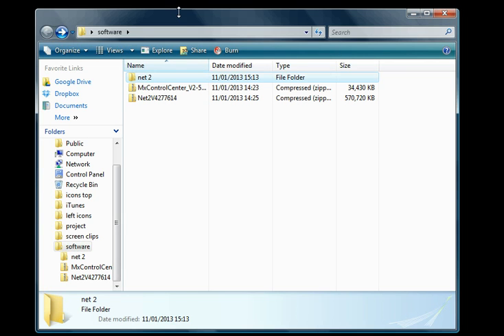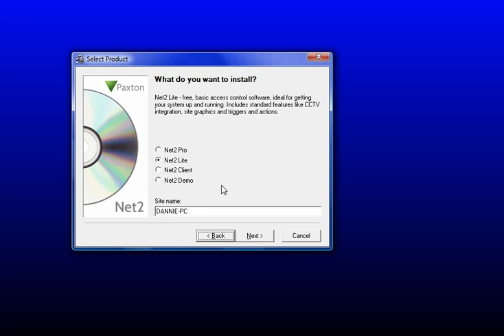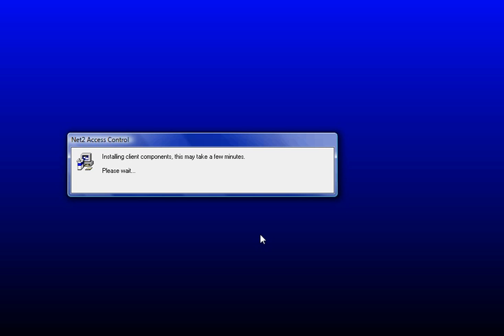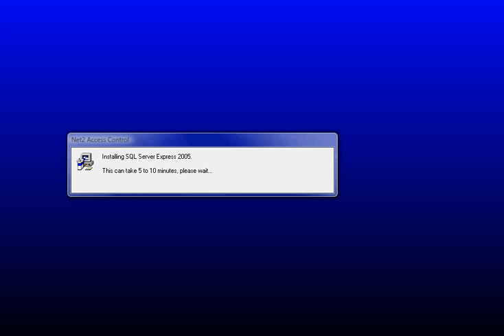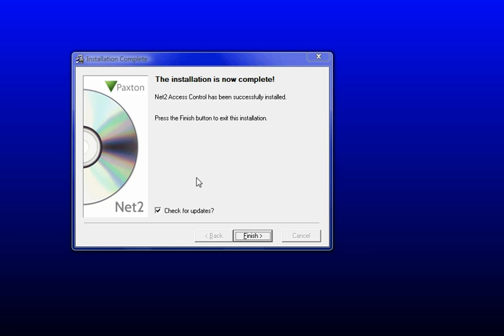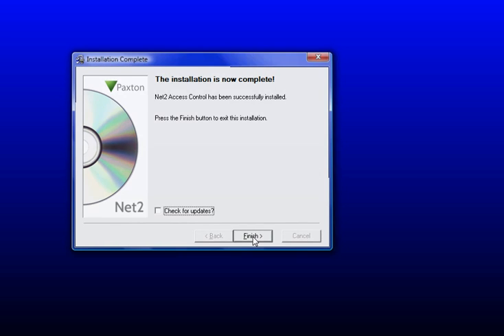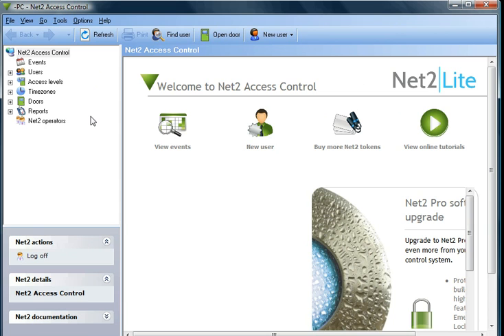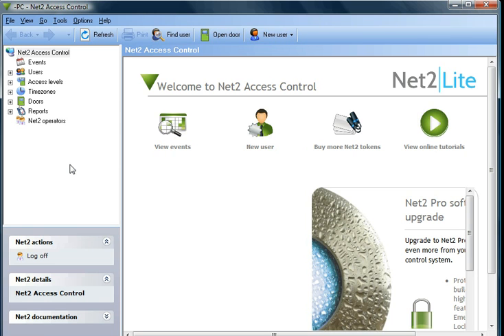How to install Paxton Net 2 access control software onto your pc Tutorial 0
How to install Paxton Net 2 software onto your pc v4.27.

Compatibility - Hardware

A PC of the following specification is required in order to run Net2 software:

Intel® Pentium® Dual-Core 2.00GHz (or equivalent)
2GB RAM or greater
20GB free disk space
DVD-ROM drive
256 colours @ 1024 x 768
Serial port, USB2 or Ethernet

For optimal performance we recommend the following PC specification:

Intel® Core™2 Quad Processor (or equivalent)
4GB RAM or greater
20GB free disk space
DVD-ROM drive
256 colours @ 1024 x 768
USB2 or Ethernet